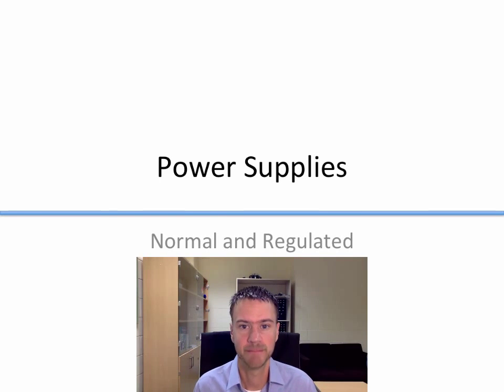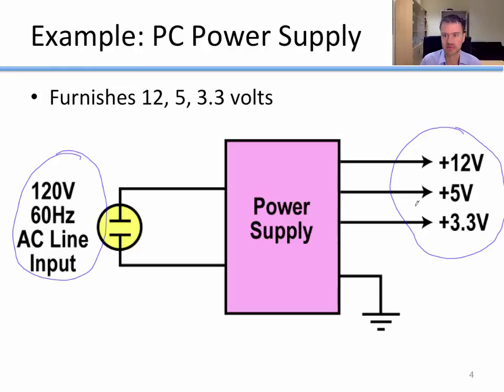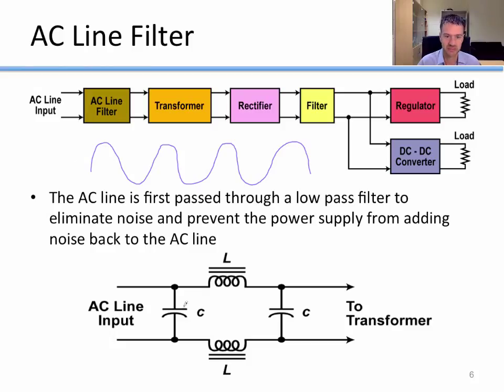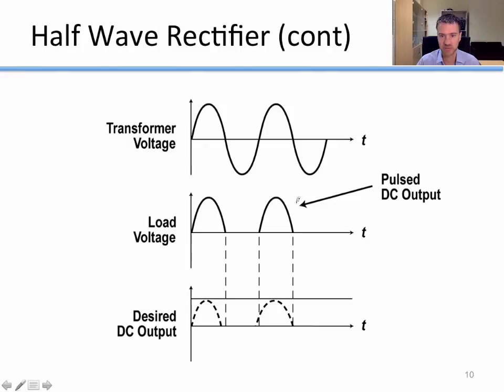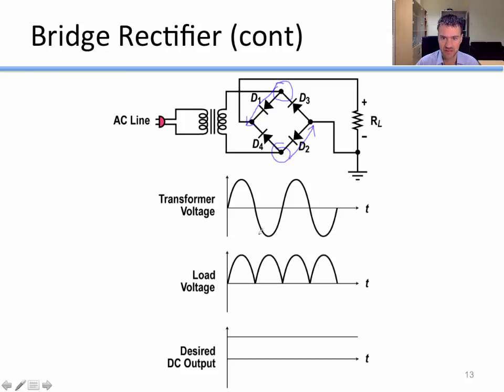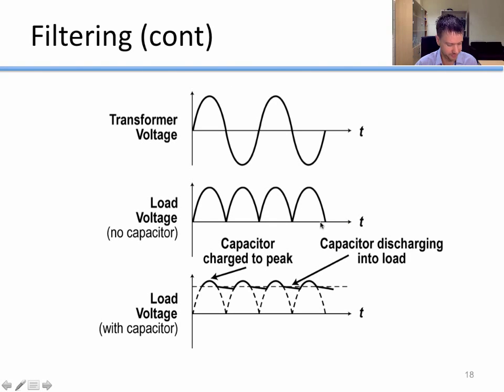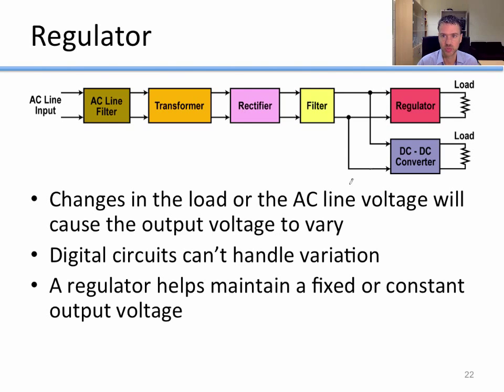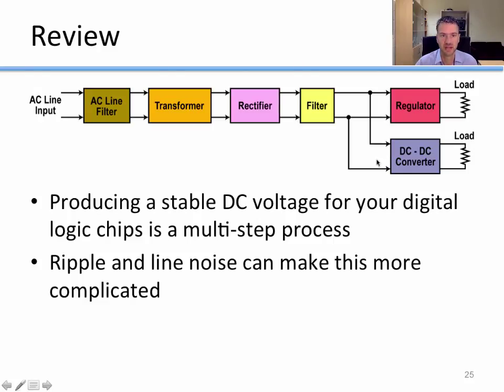CMPE370: DC Power Supplies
A basic introduction to how DC power supplies work.

From CMPE370, Computer Engineering Practicum, at Qatar University.